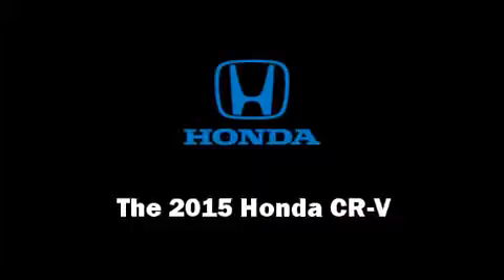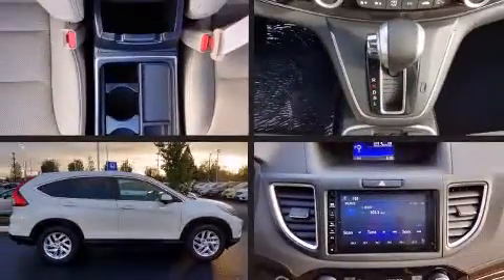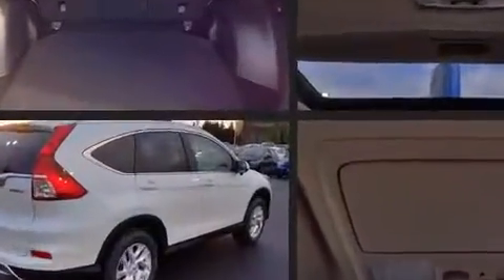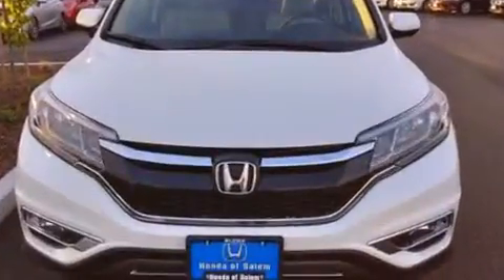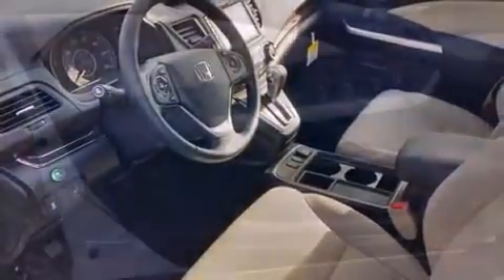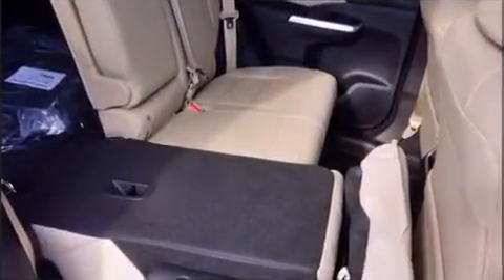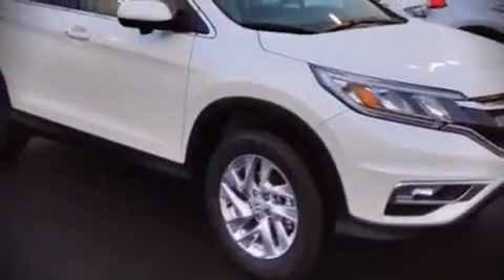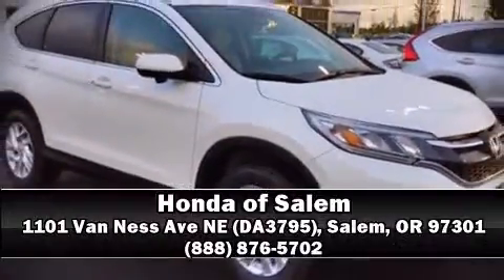2015 Honda CR-V EX-L AWD in Salem, OR 97301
1101 Van Ness Ave NE (DA3795)

Take command of the road in the 2015 Honda CR-V. It features an automatic transmission, all-wheel drive, and a 2.4 liter 4 cylinder engine. Comfort and convenience were prioritized within, evidenced by amenities such as: an automatic dimming rear-view mirror, heated seats, automatic temperature control, tilt and telescoping steering wheel, power moon roof, remote keyless entry, and leather upholstery. Audio features include a CD player with MP3 capability, and 7 speakers, providing excellent sound throughout the cabin. Honda also prioritized safety and security with features such as: dual front impact airbags, front SIDE impact airbags, traction control, brake assist, a security system, and 4 wheel disc brakes with ABS. Various mechanical systems are monitored by electronic stability control, keeping you on your intended path. Our team is professional, and we offer a no-pressure environment. They'll work with you to find the right vehicle at a price you can afford.